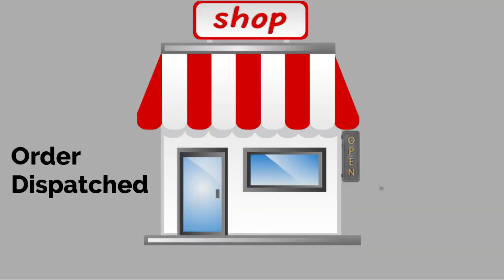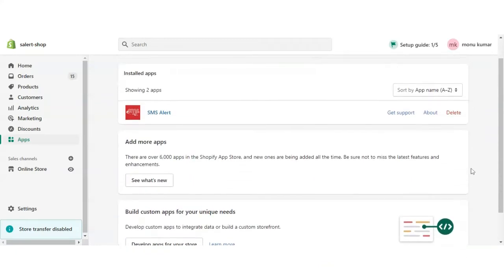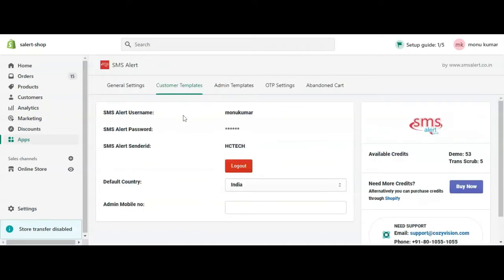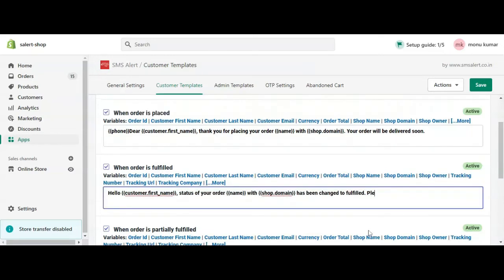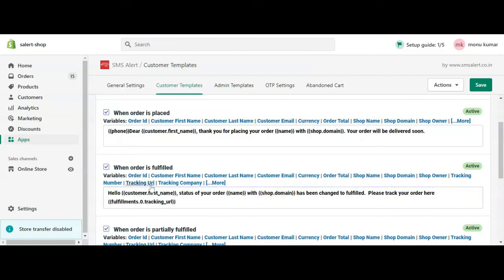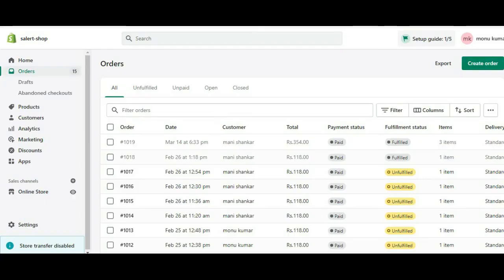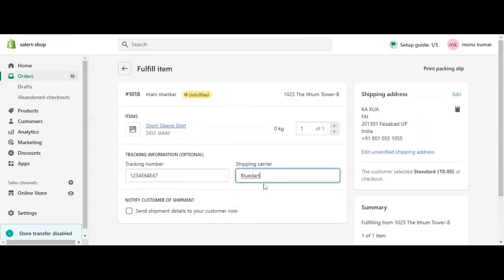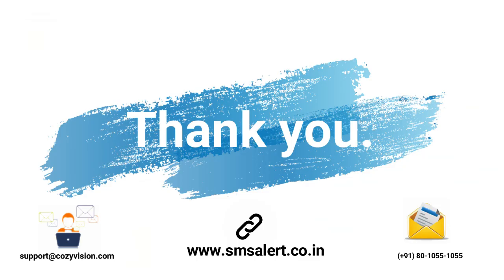Shopify - Send Tracking Details via SMS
📌 𝓢𝓱𝓸𝓹𝓲𝓯𝔂 𝓢𝓮𝓷𝓭 𝓞𝓻𝓭𝓮𝓻 𝓣𝓻𝓪𝓬𝓴𝓲𝓷𝓰 𝓭𝓮𝓽𝓪𝓲𝓵𝓼 𝓸𝓷 𝓢𝓜𝓢 📌

⭐⭐⭐Signup for a free demo account⭐⭐⭐

0:00 Introduction
0:26 Configuration
1:12 Demo